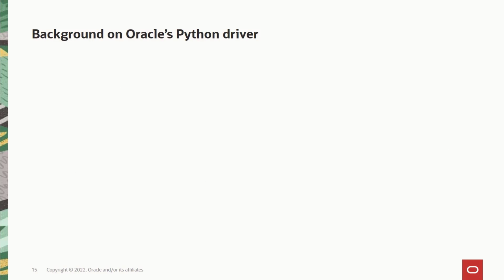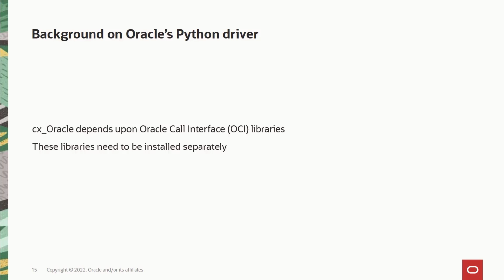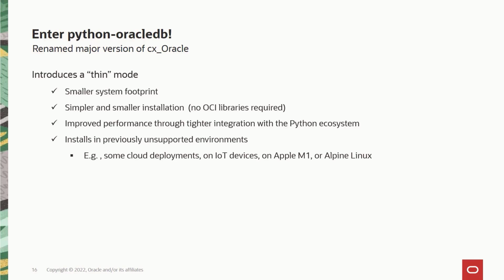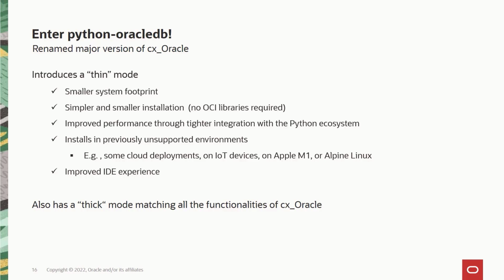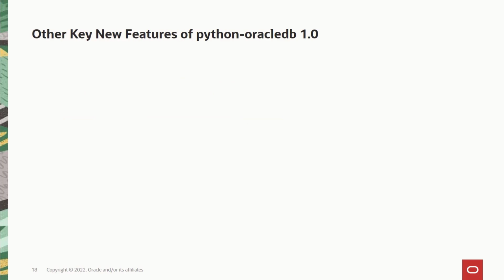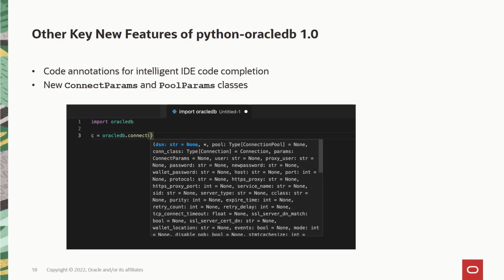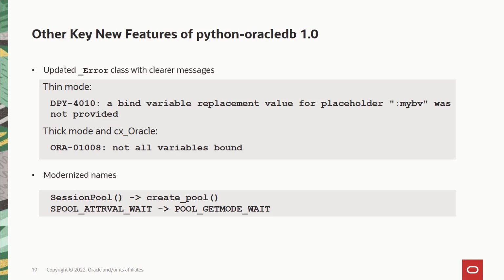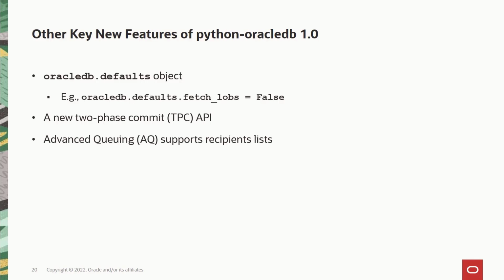Video 3: Why upgrade to python-oracledb from cx_Oracle?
Video Series - Starting with Python and Oracle Database

This video discusses the benefits and features of the Python python-oracledb driver for Oracle Database compared with its predecessor, cx_Oracle.